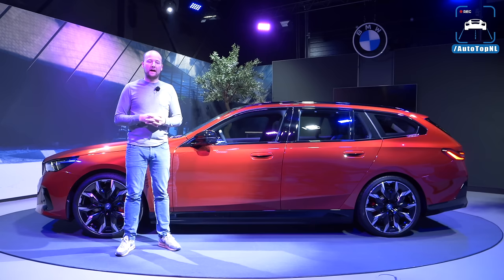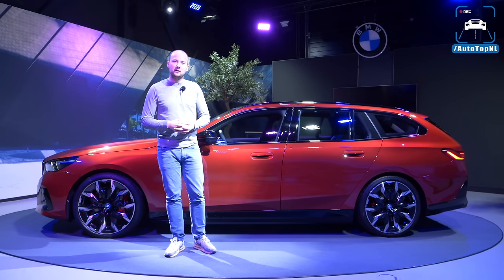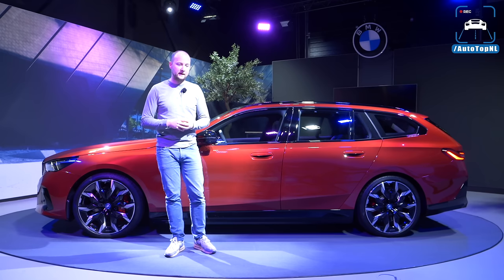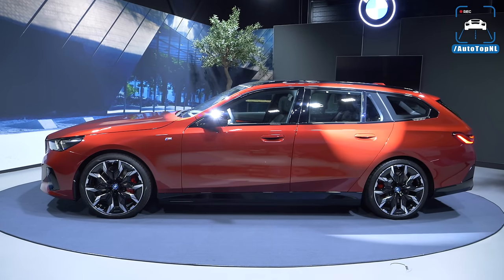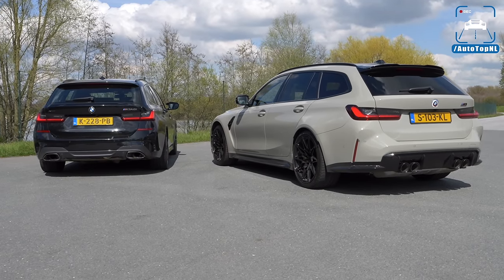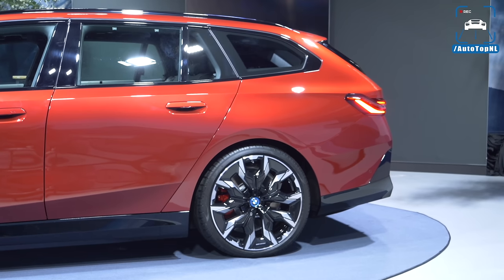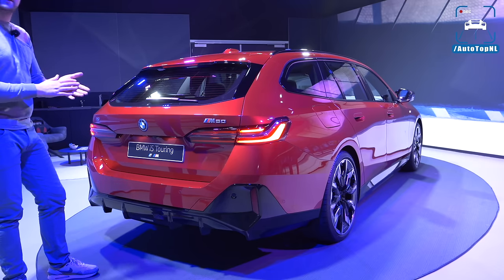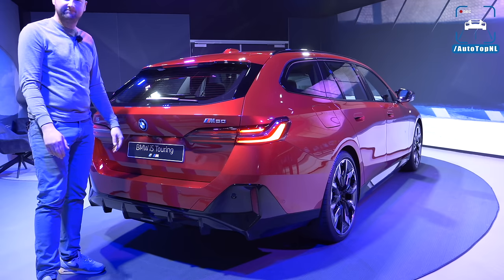2024 BMW 5 Series Touring G61 is the SAVIOUR of the 5 Series!?